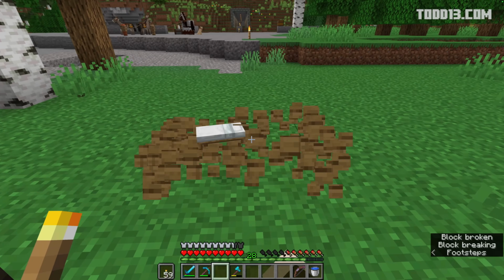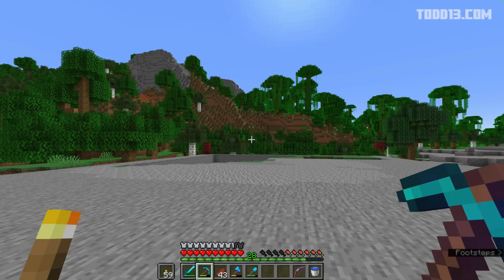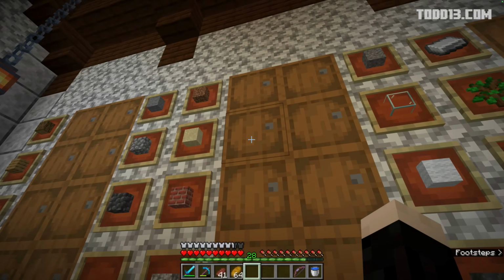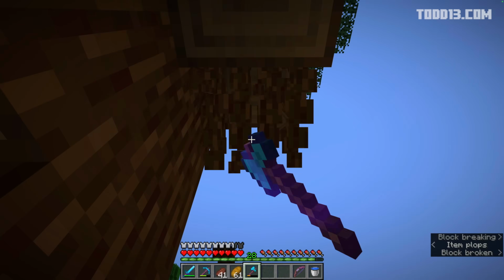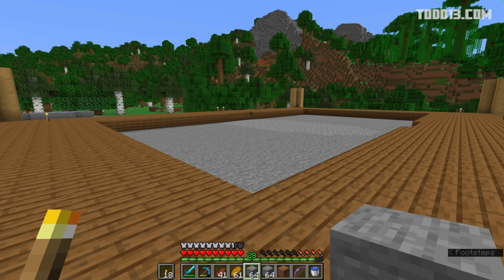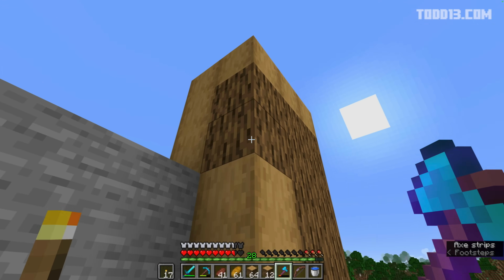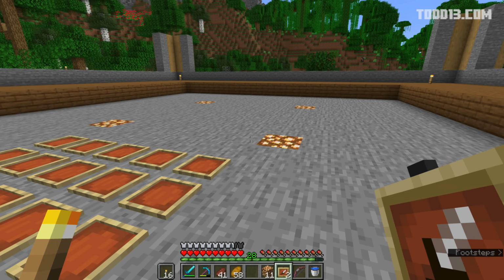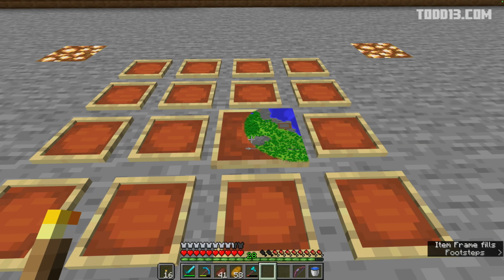Map Library! | Empire Let's Play! Minecraft Ep.37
Welcome to Todd13 Empire Let's Play series!
This is a new vanilla survival world in 1.21 that utilizes the Villager Trade Rebalance experiment. We will spend much of our time improving and working with villagers and connecting villages across our empire!

This world was started June 2024. I play vanilla survival Minecraft with a few data packs. My videos are super relaxed with a focus on build planning, ideas, and strategies.